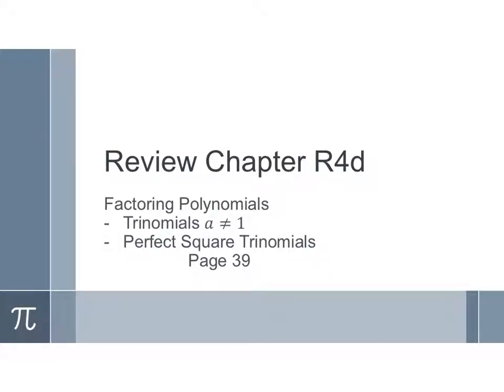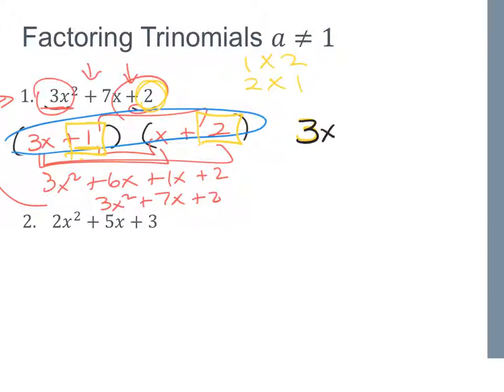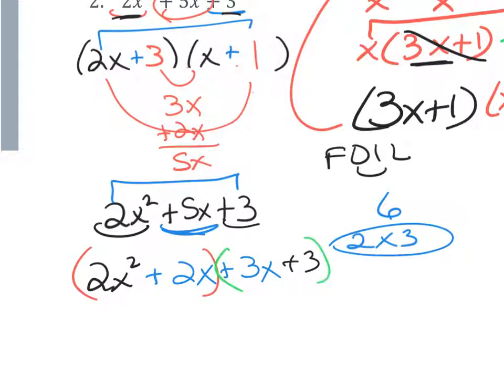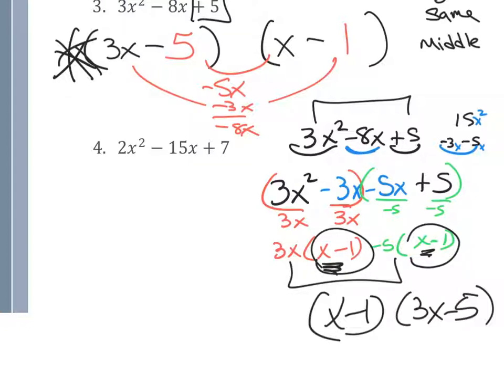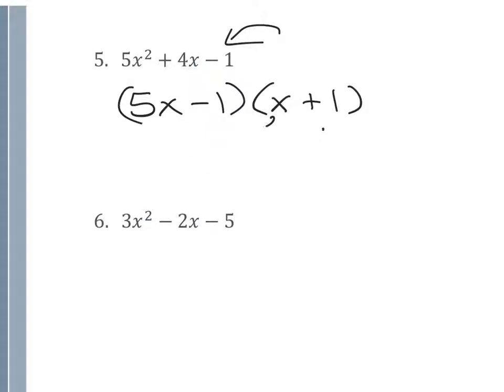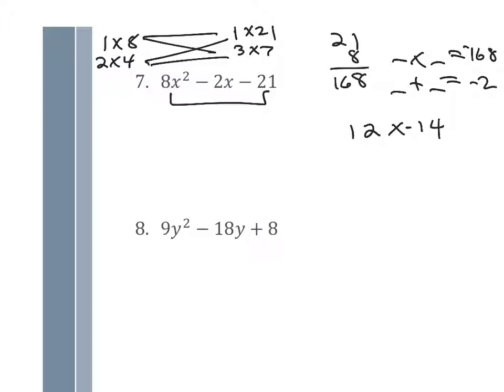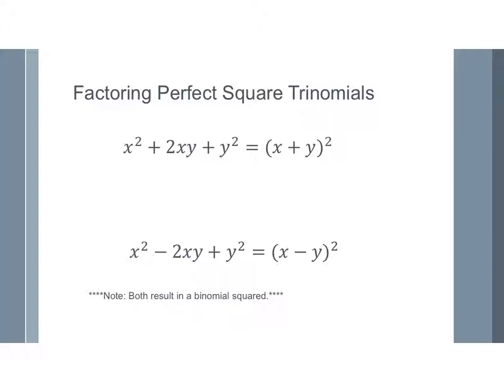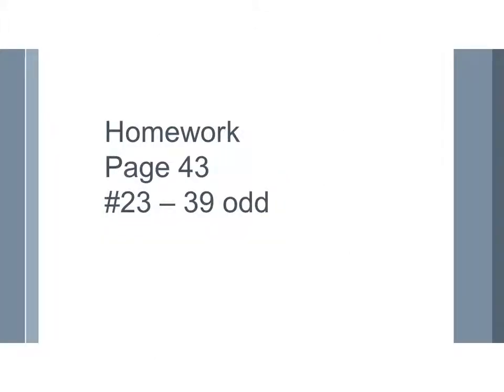8.28.19 Lesson R.4d Factoring Trinomial continued (day4)